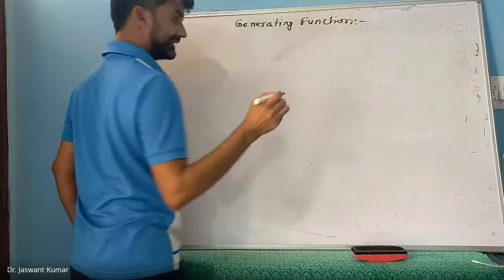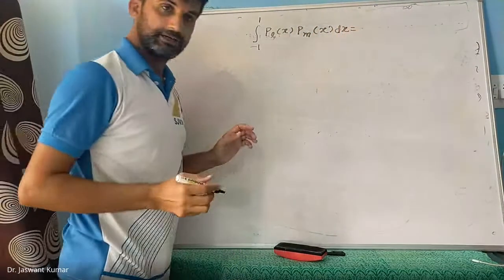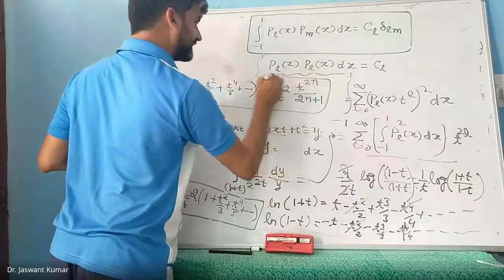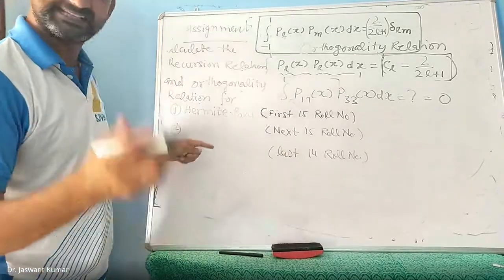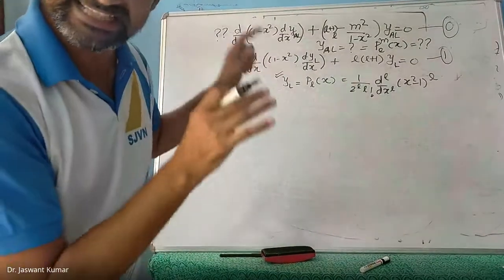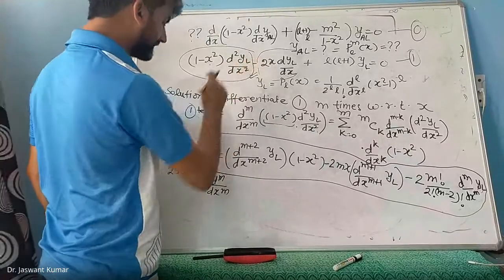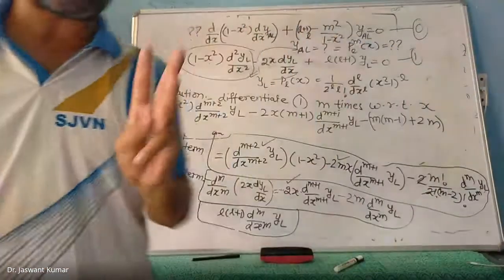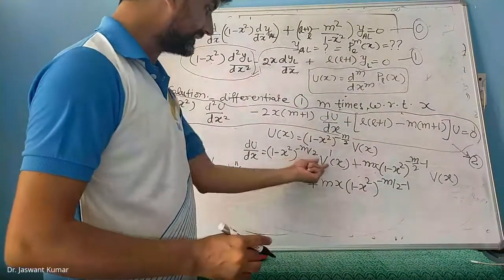From Legendre Equation to Associated Legendre equation